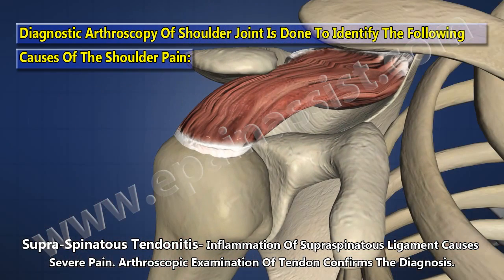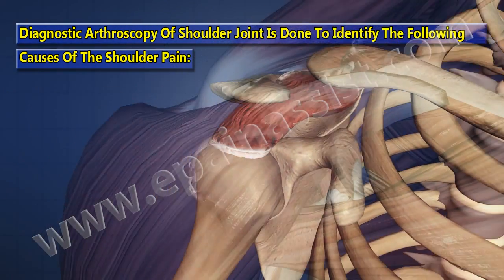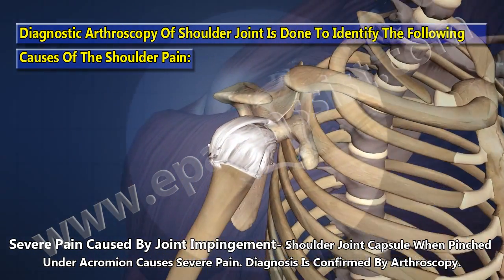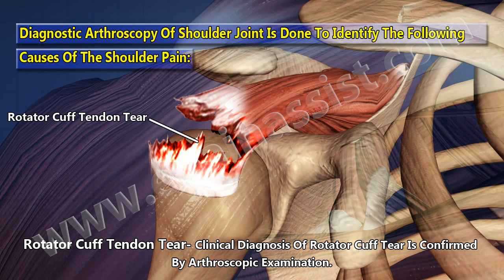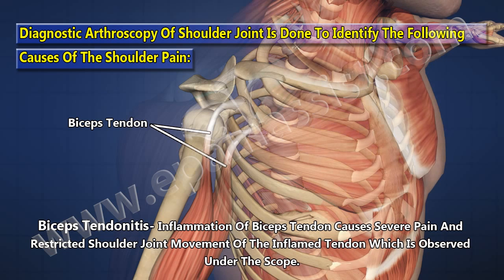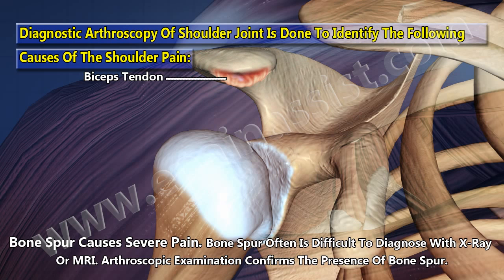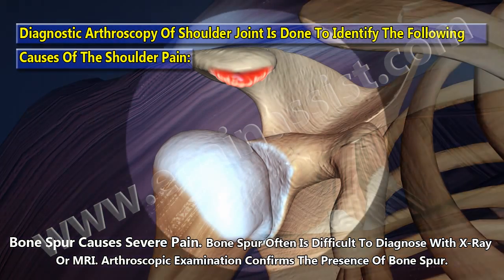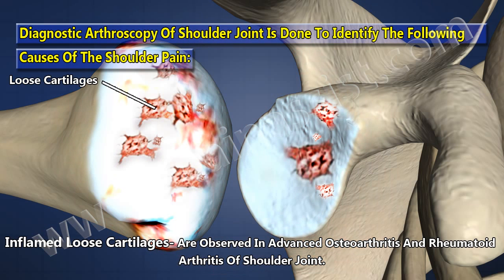How is Shoulder Joint Arthroscopy Done?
Shoulder Joint Pain is  a common joint ache.  Diagnostic arthroscopy of the shoulder is a procedure to identify the cause of shoulder pain.  This videos explains the common causes shoulder pain and how a diagnostic arthroscopy procedure of the shoulder helps in identifying the cause of shoulder pain.

This video provides you information about: how is shoulder joint arthroscopy done?

Shoulder Joint Anatomy Explained!

Shoulder joint main articulation is between the glenoid cavity of the scapula and the head of the humerus. Because of very loose joint capsule it gives a limited interface of the humerus and scapula. Shoulder joint is the highly mobile joint of the human body. The shoulder joint has three bones, humerus (arm bone), scapular (shoulder blade), and clavicle (collarbone). The scapula has glenoid, which forms a socket for the ball-and-socket shoulder joint.

Shoulder joint comprises of four joints. The shoulder joint is also known as the glenohumeral joint. The acromioclavicular joint is where the clavicle meets the acromion of the scapula.

Shoulder Joint Arthroscopy Diagnosis and/or Procedure

Shoulder joint arthroscopy is a common procedure that allows direct visualization of the shoulder joint for diagnostic and treatment of many shoulder conditions. This procedure is often used to release scar tissue, remove loose bodies or resurface the bone to reduce the pain and improve range of motion. Shoulder joint arthroscopy can also be used for diagnostic purposes or to repair lesions of the cartilage. The shoulder arthroscopy procedure involves making 1 to 2 cm incisions to introduce an arthroscope (a pencil thin tube like camera) and instruments. During the shoulder joint arthroscopic procedure, some fluid is pumped into the joint to allow for clear view and wash the joint of debris.

The Cause of Shoulder Joint Pain Can Include The Following

•Fractures in shoulder
•Loose fragments in joint
•Arthritis
•Shoulder stiffness

Shoulder joint arthroscopy is generally an outpatient procedure, although some patients may need to stay in the hospital depending on the procedure being done.

Preparing for Shoulder Joint Arthroscopic Surgery

The patients who are to undergo for shoulder joint arthroscopic surgery should stop all anti-inflammatory medications 7 to 10 days prior to surgery to reduce intraoperative bleeding. The patient should contact their doctor before stopping the medications.

Care After Shoulder Joint Arthroscopic Surgery

After completing surgery, some regular instructions on how to take care of the incisions will be provided by the operating surgeon. The small incisions take a few days to couple of weeks in order to heal, the patient should diligently the follow the surgeon’s advice for rapid healing and avoid complications.

What is Shoulder Joint?